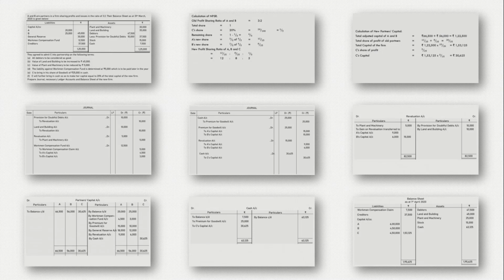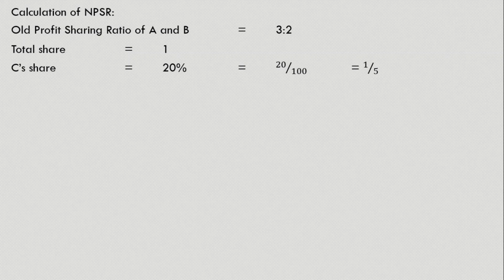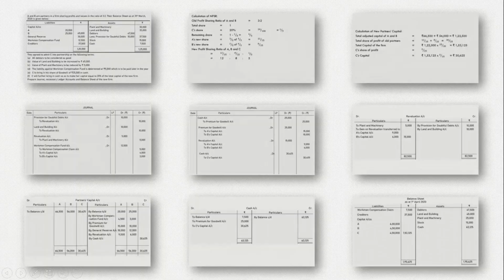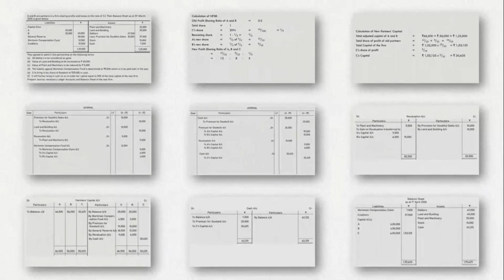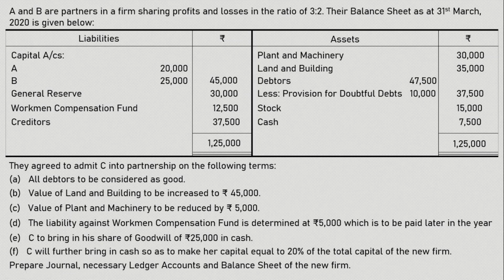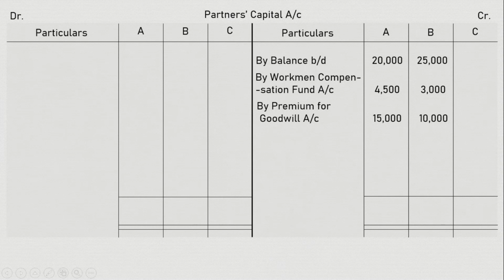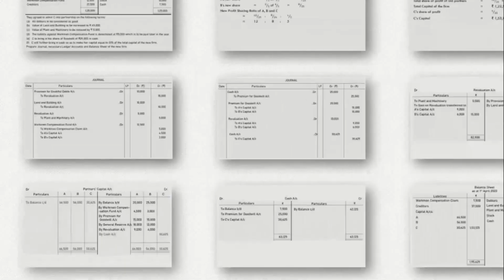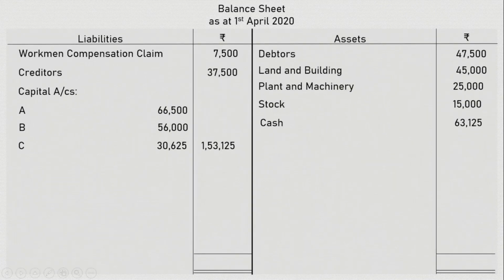Admission of a Partner- Q&A Series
Hello,
In this video a question is solved to brush up the concepts studied till now in previous videos.

To watch full videos of chapter check the playlist using the link given below: